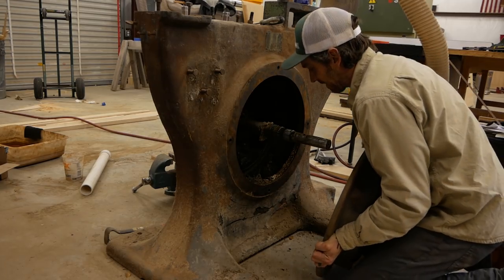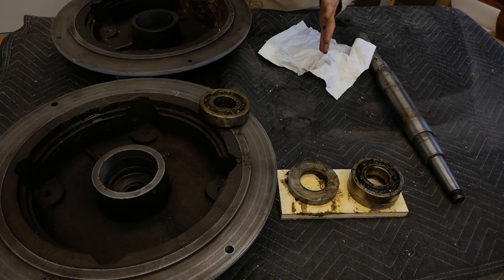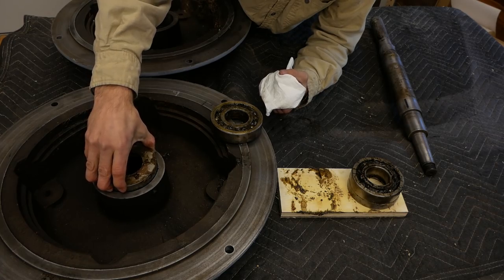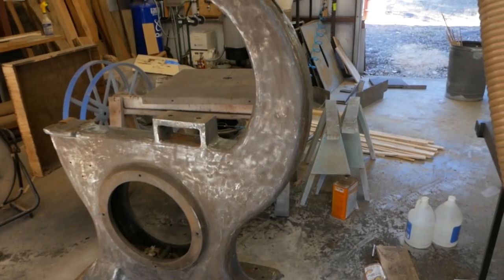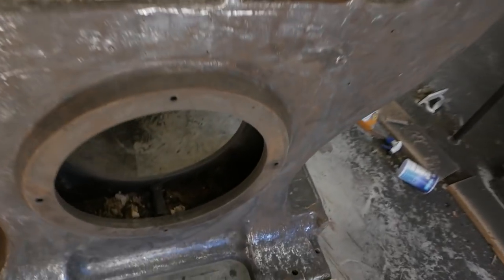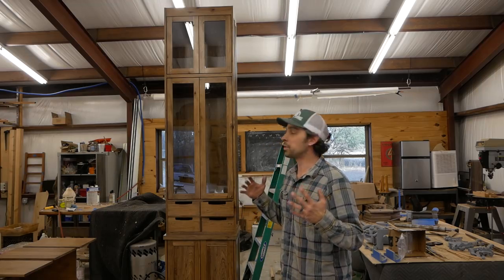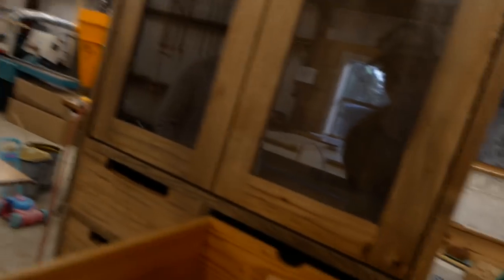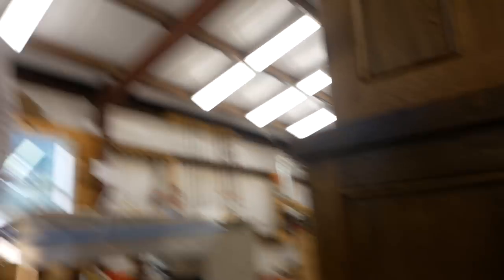AR5: This Is Some Dirty Work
In this episode I'm removing the bottom housing, bearings, and shaft on the Oliver bandsaw.  I'm also grinding the main body and priming the saw.  I'm featuring a dish cabinet that we made for a client, it features glass doors and hand fit drawers.  I used reclaimed elm for the wood species and finished it with a light color stain and lacquer top coat.  Finally, I'm giving a quick update on our catalog and website...Enjoy!

If you're interested in some of the gear I use go